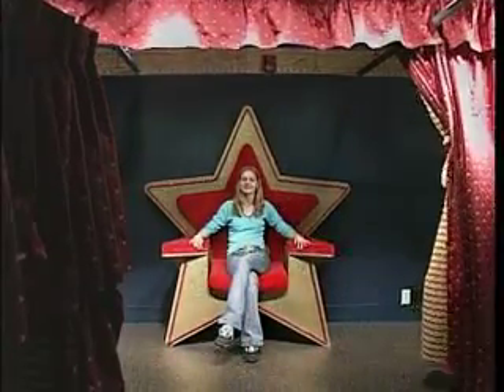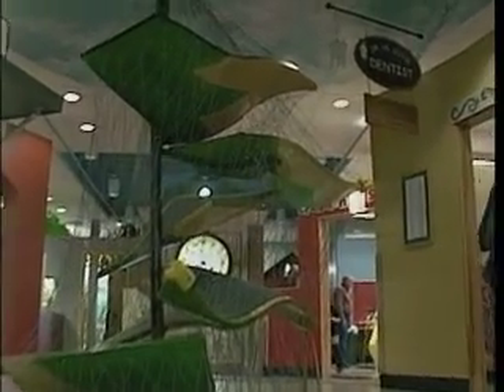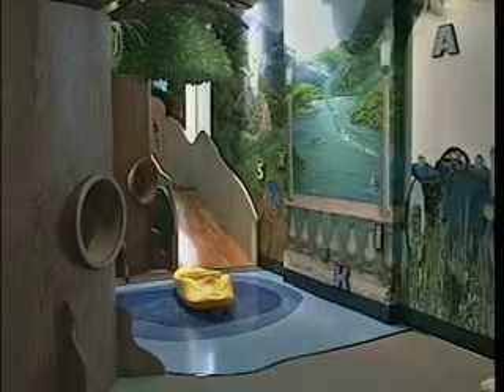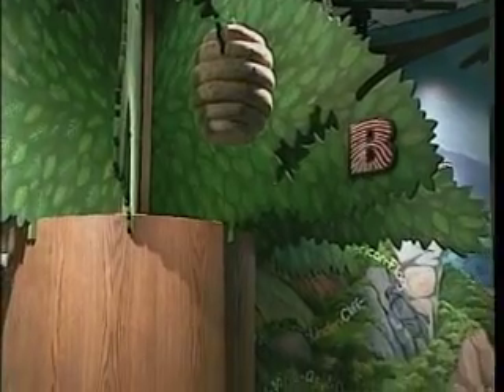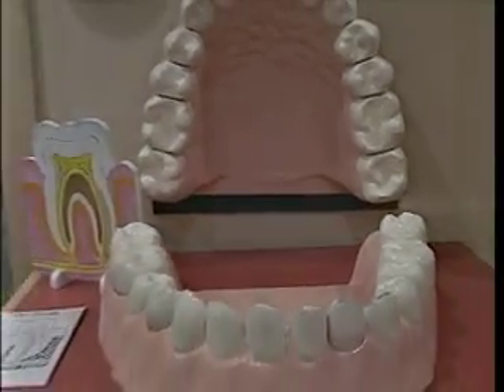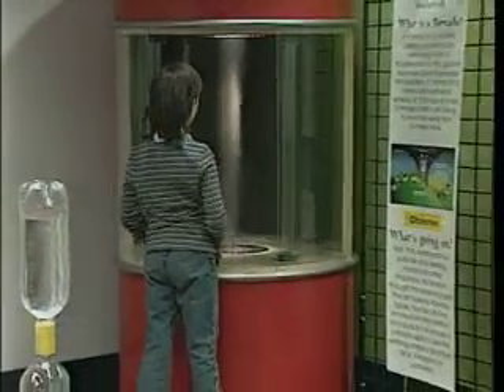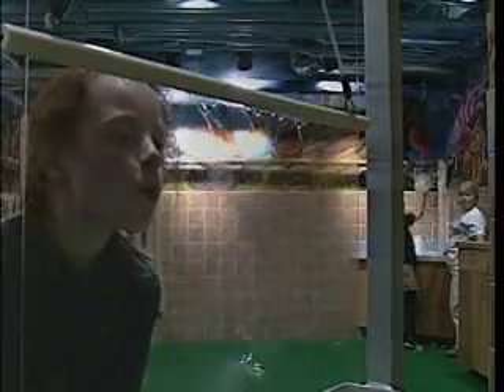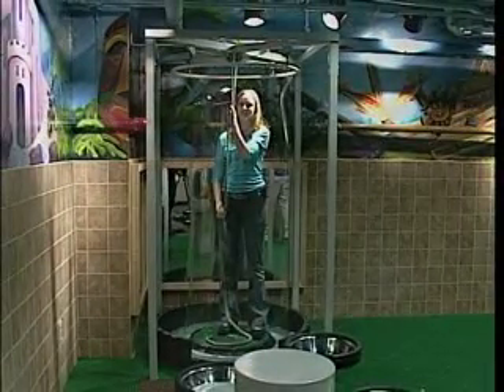Kid Senses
Kid Senses, a hands on museum located in Rutherfordton, NC provides not just fun for the little ones, but the entire family.  Find out more about this local attraction.
Check out this "video" produced by Isothermal Community College Broadcasting & Production Technology student, Christina Shahan.